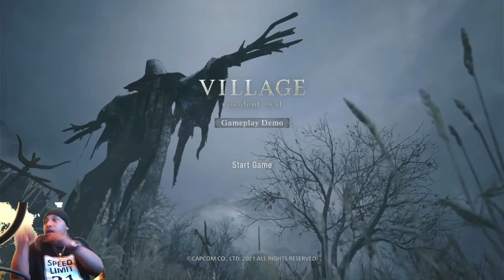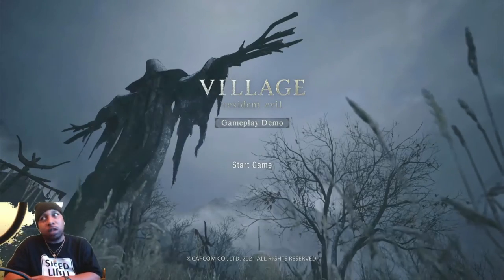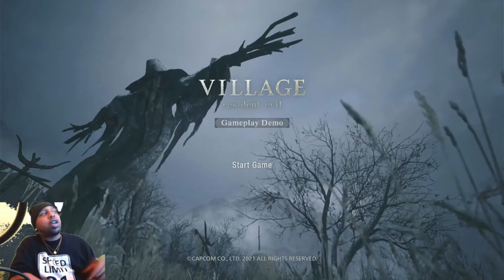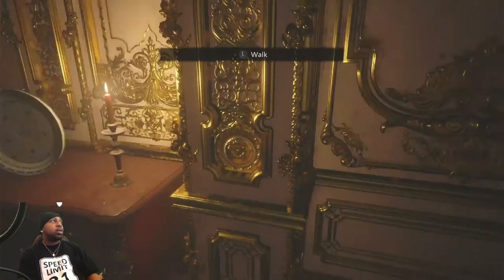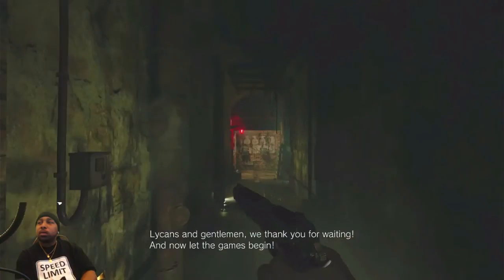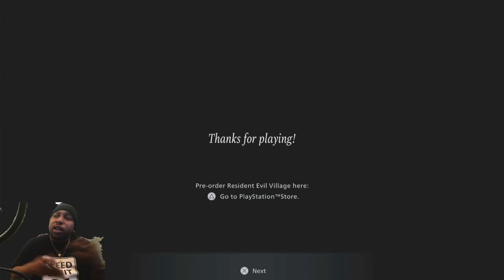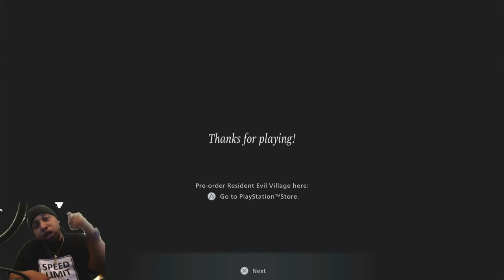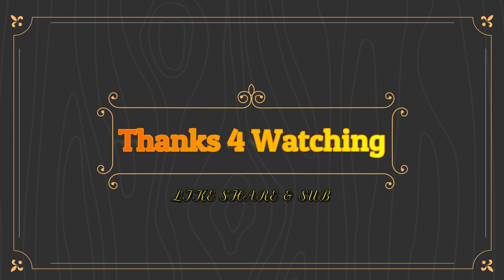(PS5) Resident Evil Village!!! Gameplay Demo (Castle)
All Rights To This Video Belong To CapCom & RE Engine.
What's Good Rippa Gang Back Again With Part 2 Of Resident Evil
Village (Castle) Gameplay Demo. Were We Will Be Taking A Tour Around
The Castle. So I Hope You Guys Enjoy And Stay Safe Out There.